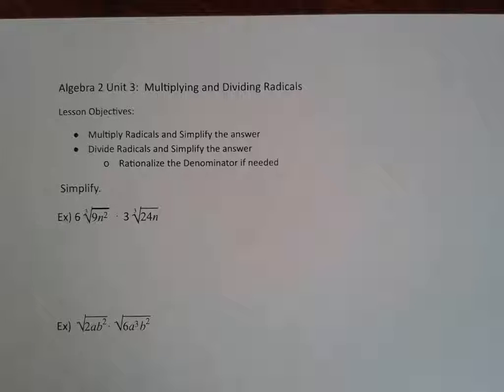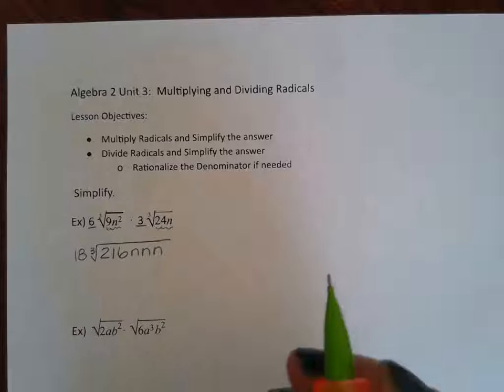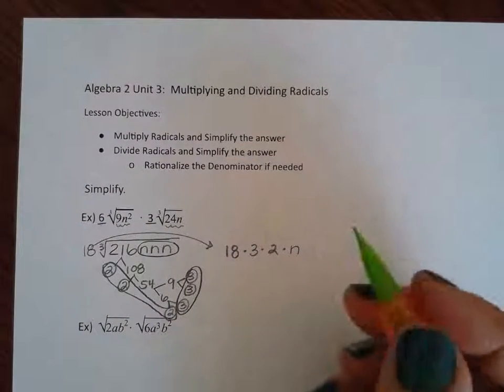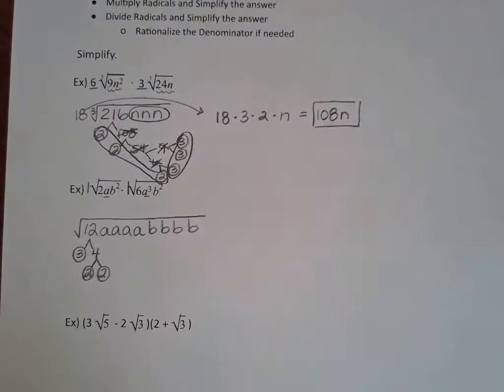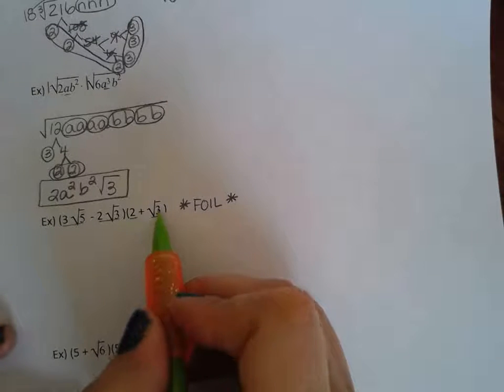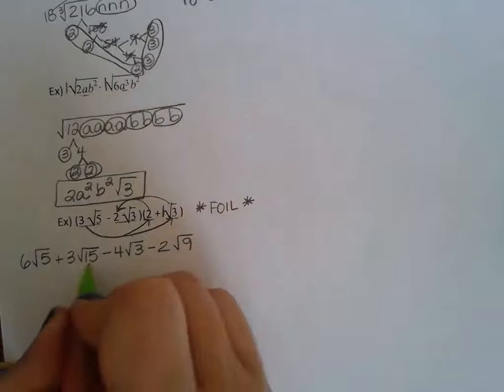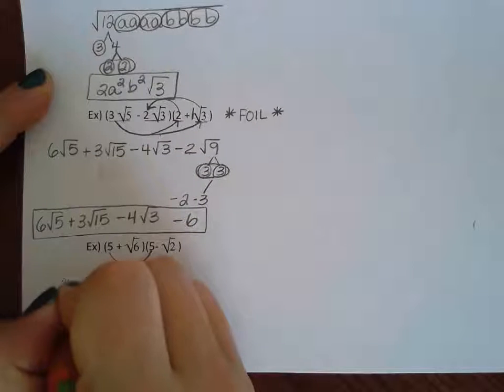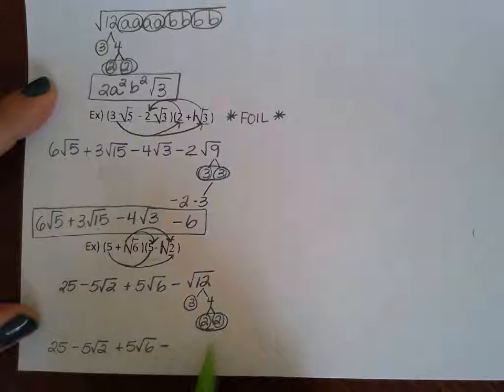Unit 3 Multiplying Radicals